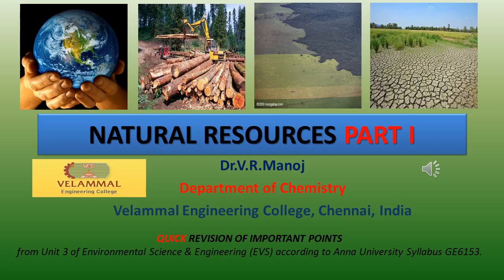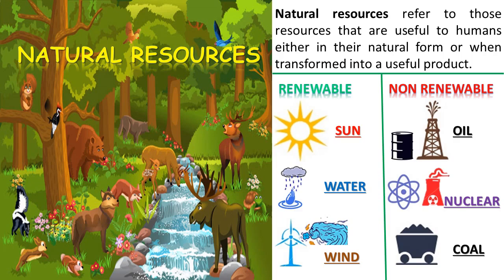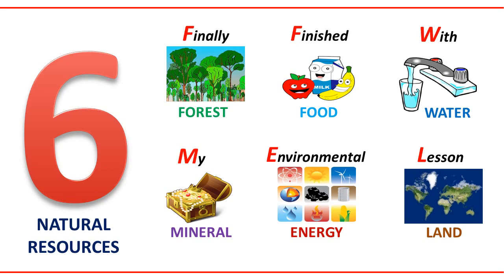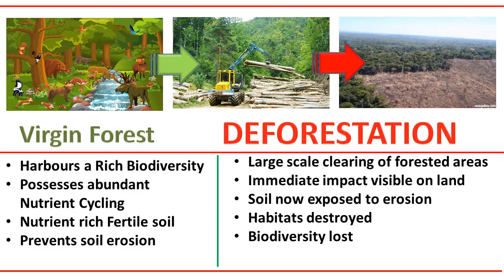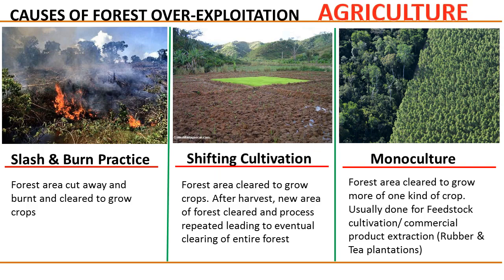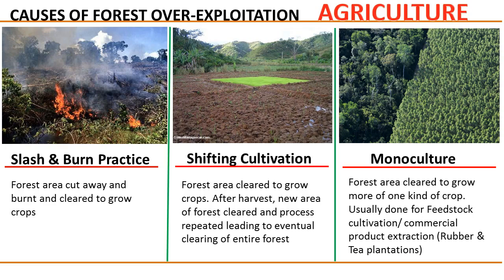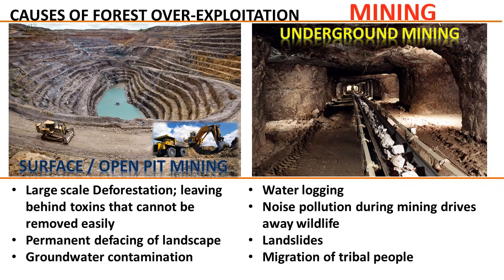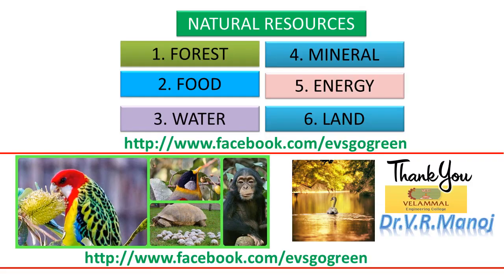Natural Resources Forest for Environmental Science & Engineering , Competitive exams, IAS,UPSC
Video lecture on introduction to natural resources and forest resources for Environment and engineering students from Dr.V.R.Manoj, Velammal Engineering College Chennai; for Environmental Science & Engineering , Competitive exams, IAS,UPSC

1.FULL REVISION ALL FIVE UNITS

2.RAPID REVISION VIDEO LECTURES
(Learn Units Quickly)

22. TAMIL VIDEO LECTURE FOR UNIT 1 - PART 1

23.TAMIL VIDEO LECTURE FOR UNIT 1 - PART 2

24. TAMIL VIDEO LECTURE FOR UNIT 1 - PART 3

25.TAMIL VIDEO LECTURE FOR UNIT 1 - PART 4

26.TAMIL VIDEO LECTURE FOR UNIT 1 - PART 5